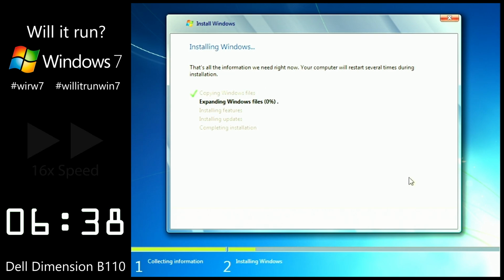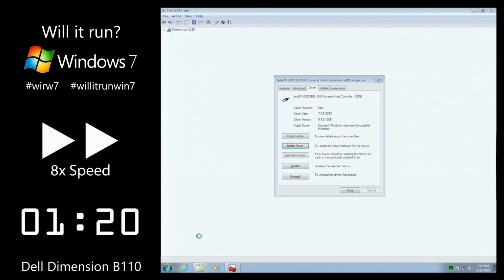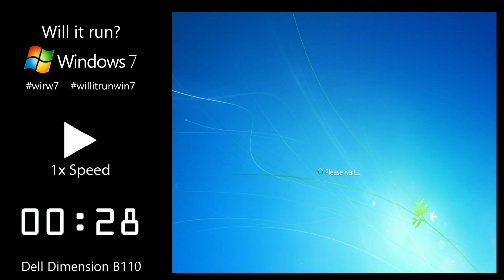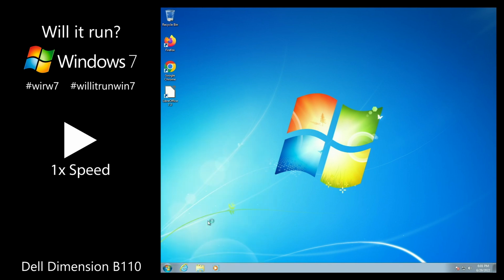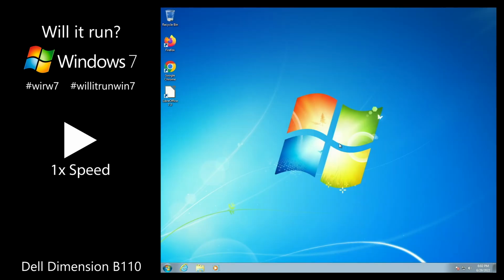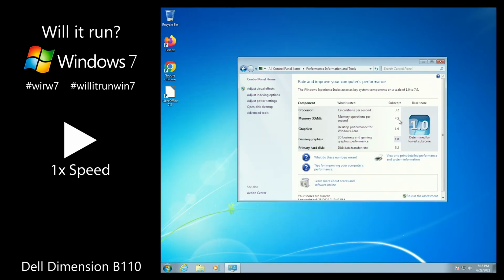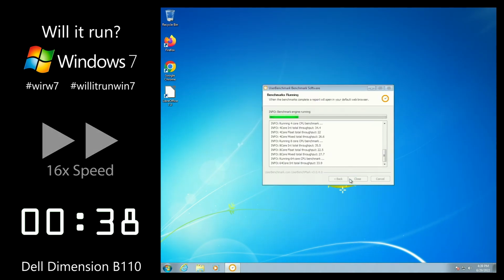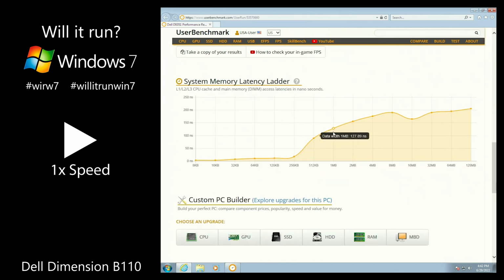Dell Dimension B110 from 2006 - Will It Run Windows 7? (Episode 1)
00:07 Intro
00:20 Look Inside
01:35 Startup in Slow Motion
02:12 Windows 7 Installation Part 1
03:01 Windows 7 Installation Part 2
03:23 Windows 7 Installation Part 3
03:36 Driver Installation
04:20 Windows Updates
04:31 Startup Time
05:15 System Responsiveness
06:04 Office Apps
07:26 Firefox
07:49 Chrome
08:10 Youtube
08:33 Windows 7 Performance Numbers
08:51 Photo Editing
09:39 File Compression + UserBenchmark
11:12 Summary Part 1
11:44 Overall Results
Today I'm launching my new "Will it Run" series for Windows 7. The idea is to see if older PCs will run a newer OS, and how they perform.
On episode one, it's this Dell Dimension B110.
PC Specs:
Dell Dimension B110
Intel Celeron 2.53 GHz, 256KB Cache, 533 MHz FSB, Prescott, 90nm
Chipset Intel D865GV
RAM 2GB DDR 400 MHz
Graphics - Intel Integrated
Hard Drive - Seagate ST380011A (80GB, 7200RPM, 2MB cache)